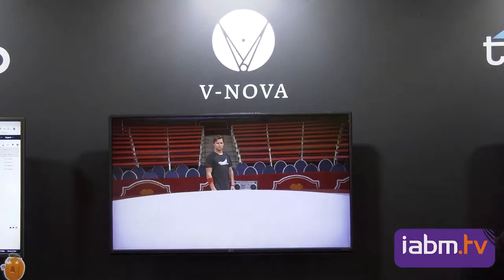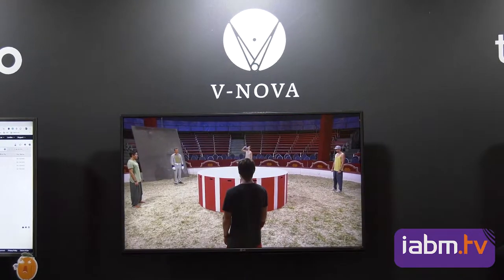BVE 2019 Boxer Systems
CTO, Marc Risby talks to The IABM about Boxer Systems and our 4K HDR Theatre and the partners showcased at BVE 2019.